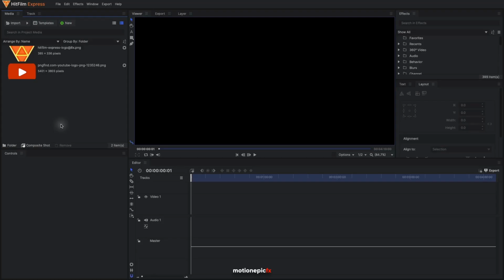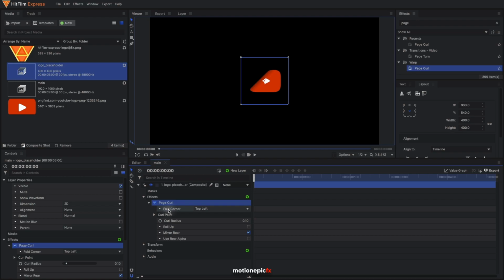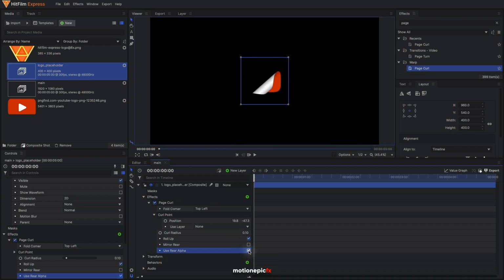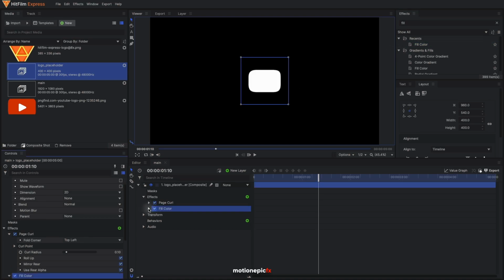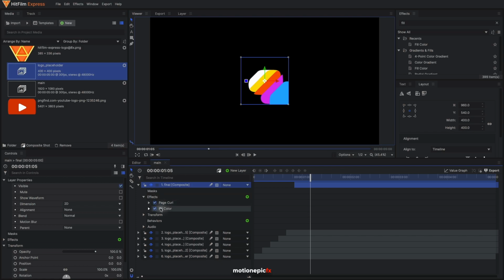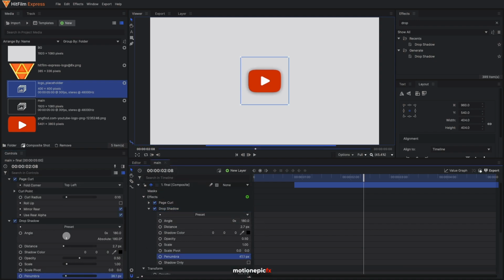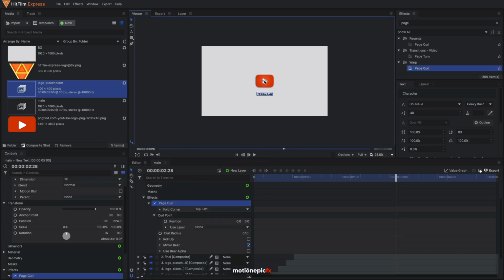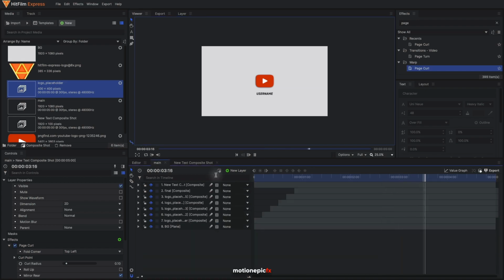Page Curl Intro Animation - Hitfilm Express 2021.2 Tutorial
In this video, we're going to create a page curl logo animation using the page curl effect which is available in the latest version of Hitfilm Express (2021.2).